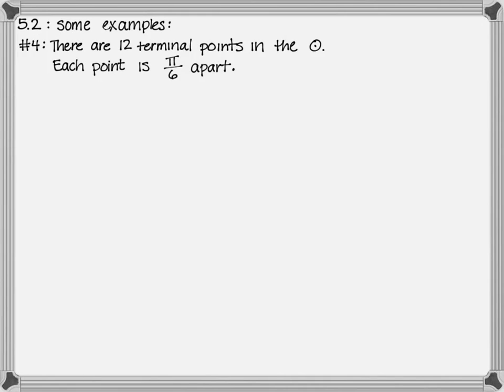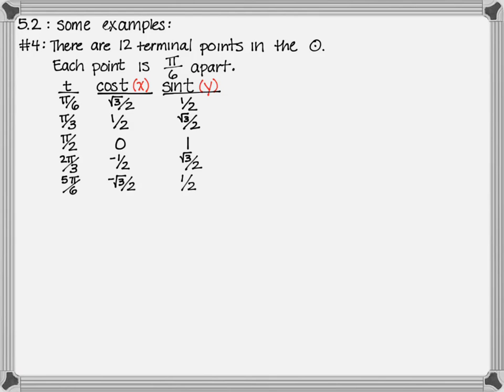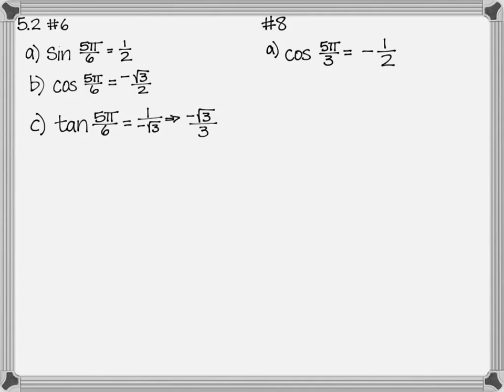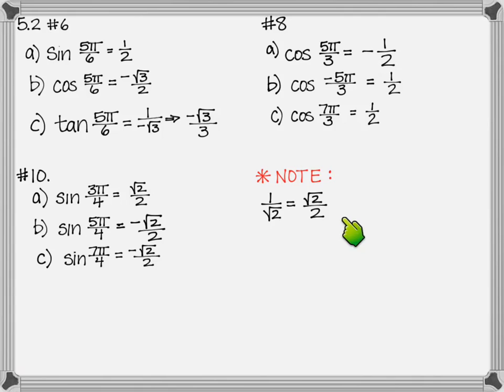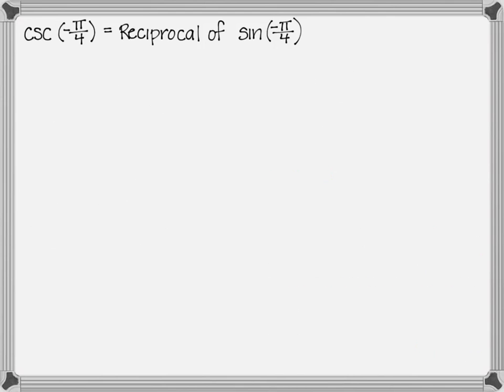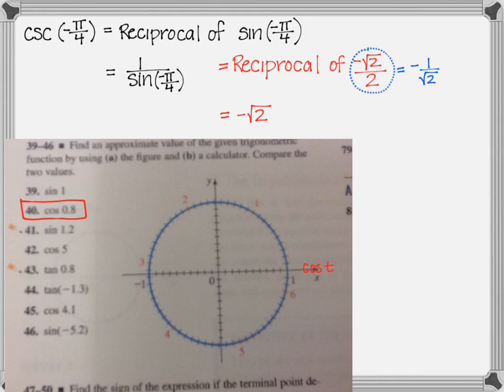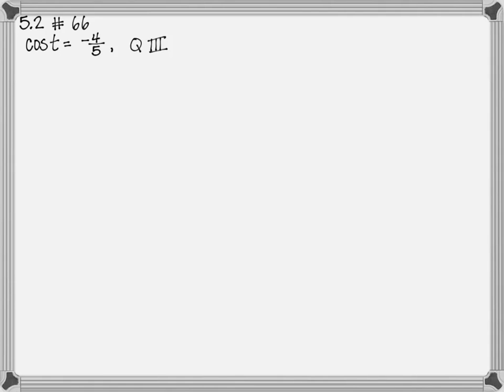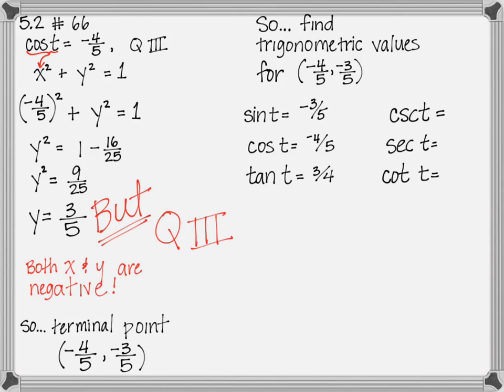5.2 even examples unit circle trig